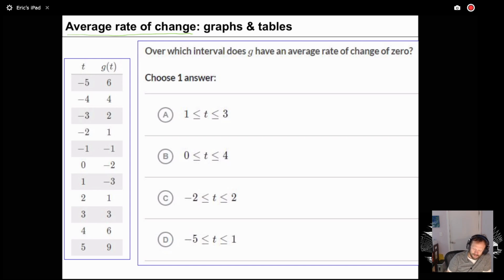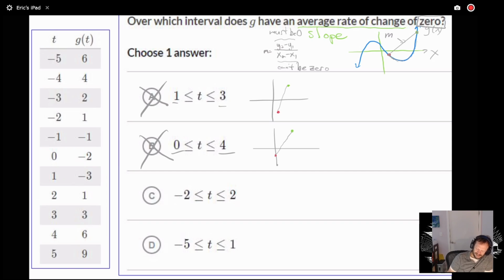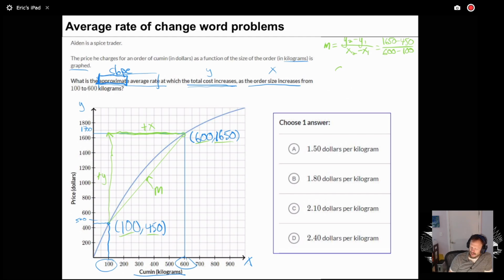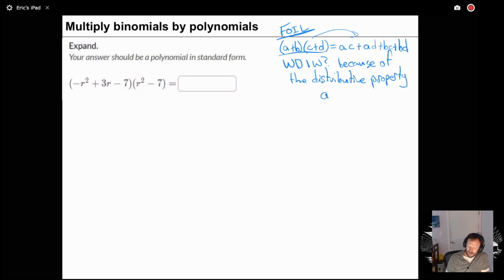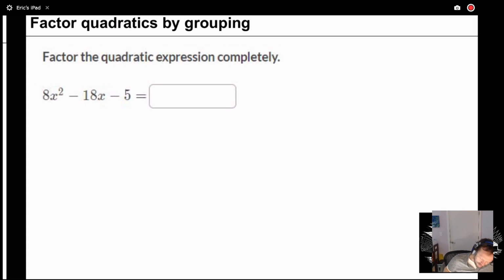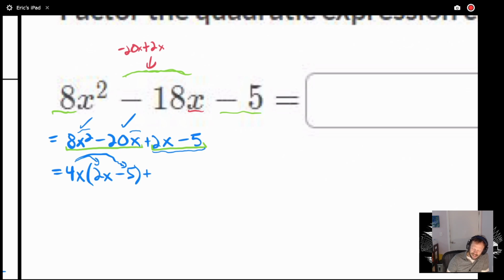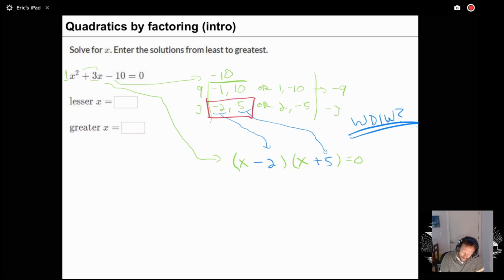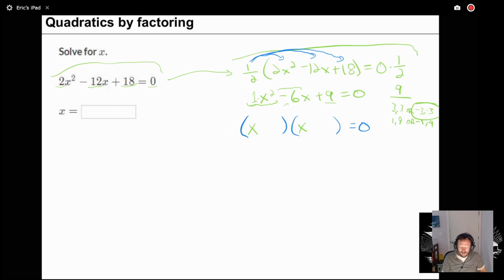Quad Intro Khan Academy Exercises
0:00 Graph quadratics in standard form
5:59 Average rate of change word problems
9:05 Graph quadratics in standard form
11:45 Multiply binomials by polynomials
18:02 Factor quadratics by grouping
25:17 Quadratics by factoring intro
29:19 Quadratics by factoring